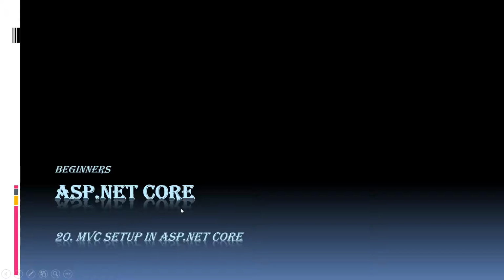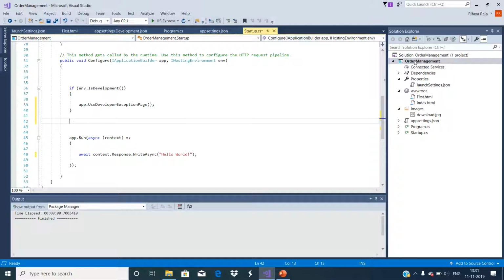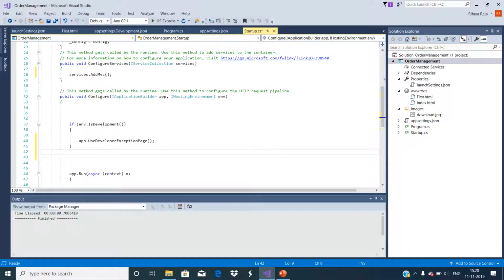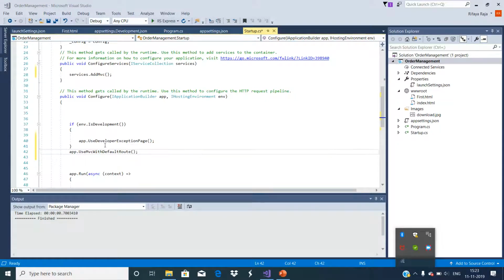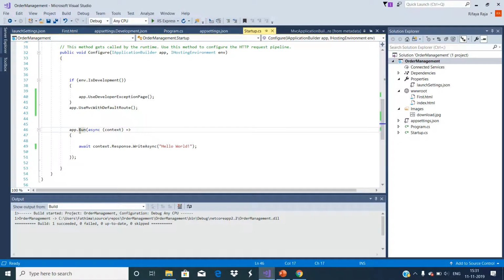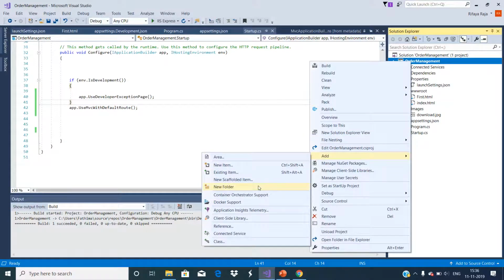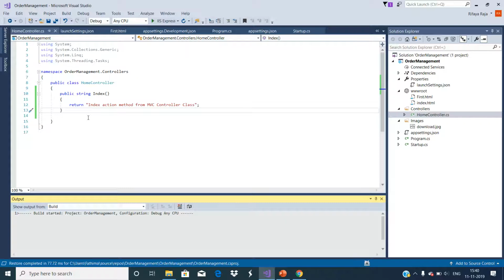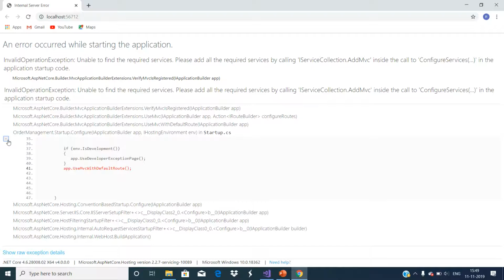Part 20 - ASP.Net Core - How to Setup MVC Step By Step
In this video, We will discuss more detail in ASP.NET Core
- Add the required MVC Services to the dependency Injection Container.
-Configure the MVC Middleware in the Request Processing Pipeline.